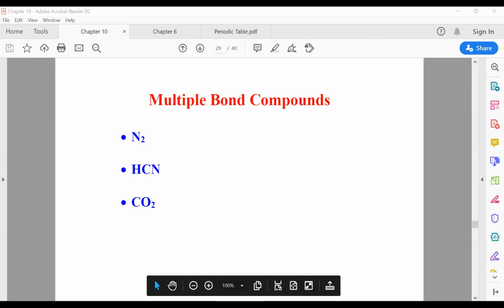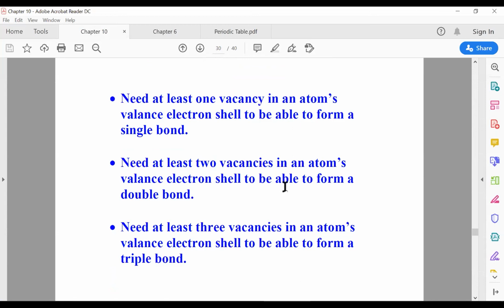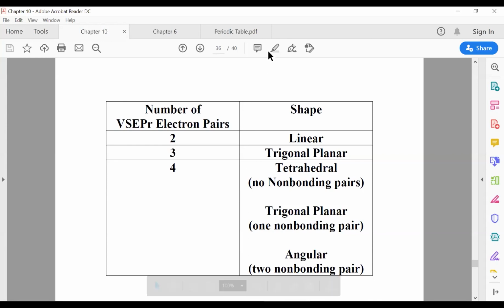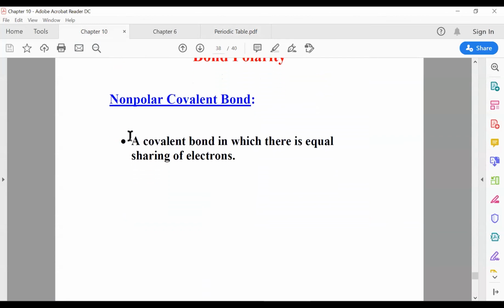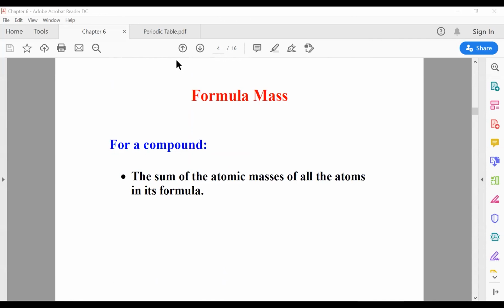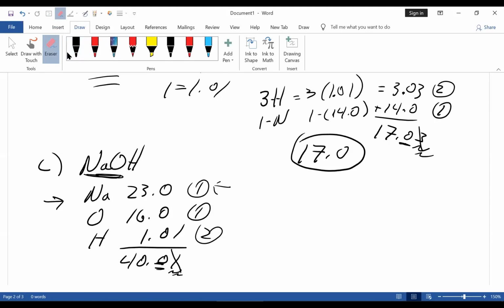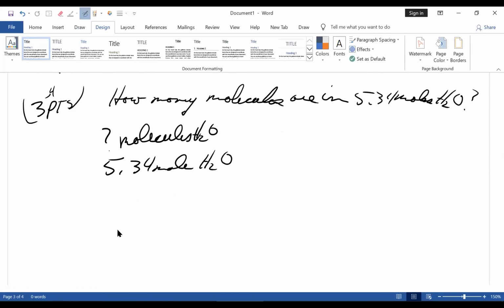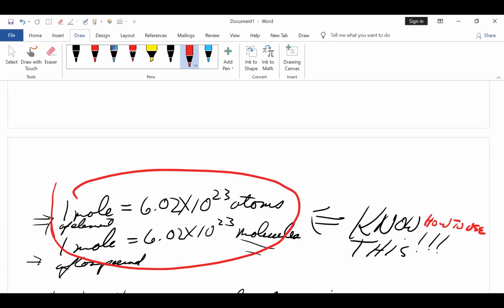20200615 CHEMI 1211 Zoom meeting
CHEMI 1211 Zoom Meeting Dr. Kenneth B. White
Date: 20200615

Topic: Chapter 10 and Chapter 6

Please note:  Going over Test #1 answers was removed from this video.
Please see Dr. White during his office hours if you want to see the answers to Test #1.